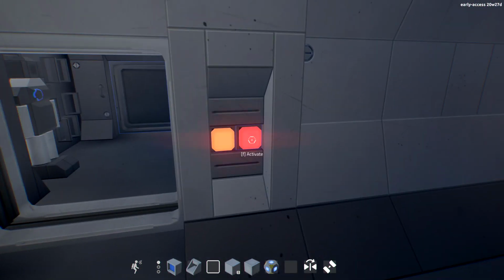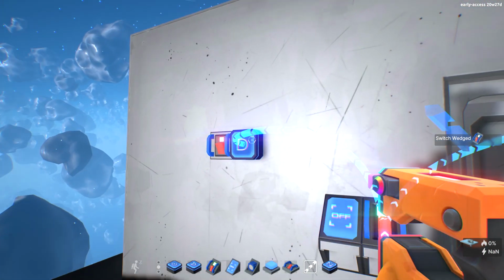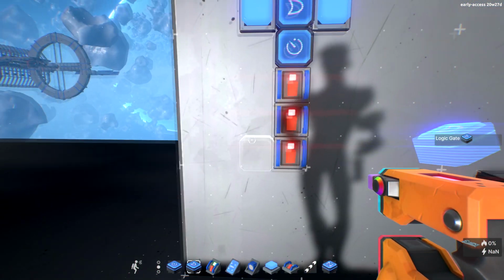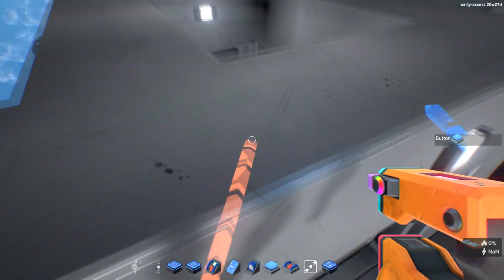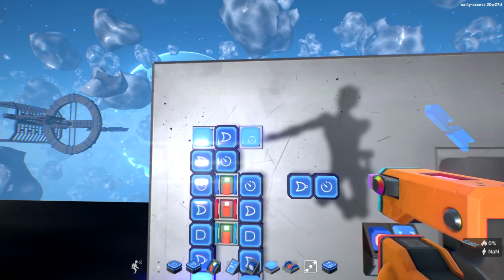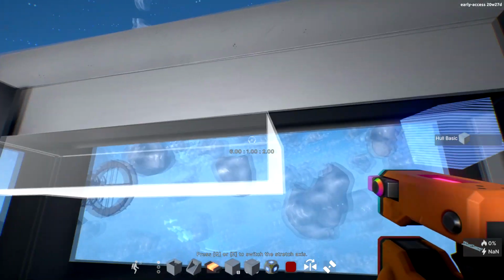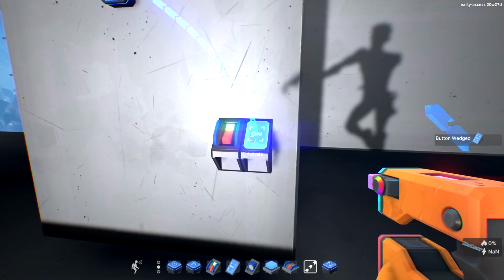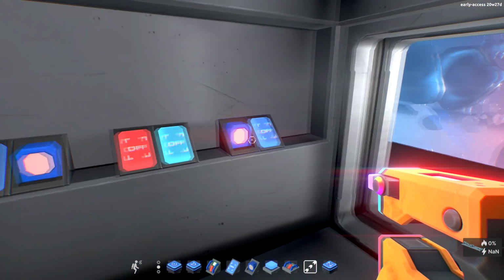Starship EVO - Basic Door, Airlock, and Slider Door Tutorial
Hello there! I'm back, this time with a few different tutorials for doors in Starship EVO. The first 2 doors tutorials utilise the blast door block in-game, whilst the last one is an example of using a sequencer and sliding rail mechanism. I hope you can all learn a thing or two from this video, and as this is my first full-on tutorial in a while, let me know how I can improve.

Coming soon is the review of the StarX Salvager ship, a tutorial on shipbuilding, basic mechanisms, logic, and more!

I also want to do a shoutout here as I forgot in the video, that we reached 400+ subscribers which is absolutely phenomenal to me, and I can't thank you guys enough! I love you all, and thank you!

Starship EVO Pre-Alpha Gameplay - Building anything you can dream of in a Sci-fi, Lego, Star Wars styled universe. This game offers the player an entire galaxy that is just absolutely amazing in every way. The building system allows for multiple sizes of blocks and gives the player complete customizability!
Starship EVO is the game to be playing.

Just a note to Tsunamayo (The developer) Thank you so much for developing this game. It is truly amazing!

Want more Starship EVO gameplay?
Though.. I'm probably going to keep playing it anyway. It's awesome.

About Starship EVO:
Build spaceships and wander among the stars!
Starship EVO is a voxel construction game set in a procedural galaxy made of billions of stars.
Play with your friends, use blocks, bricks, and paints to create the spaceship of your dreams and discover a galaxy full of wonders.
The game offers to merge the excitement of exploring uncharted worlds as in Elite, with the elegant and simple joy of building of Minecraft.

Music Licensing - Lots of Approaching Nirvana (Cause They're Amazing)